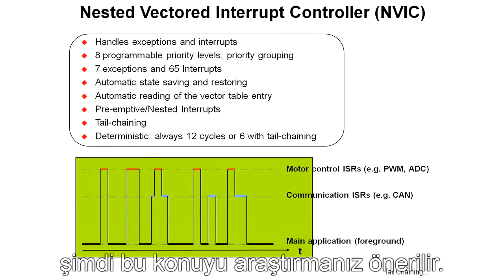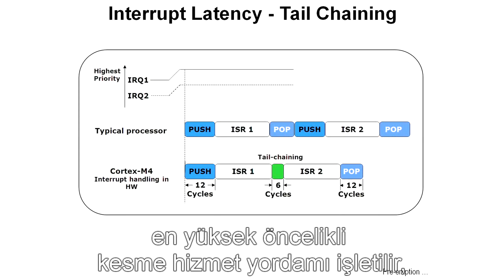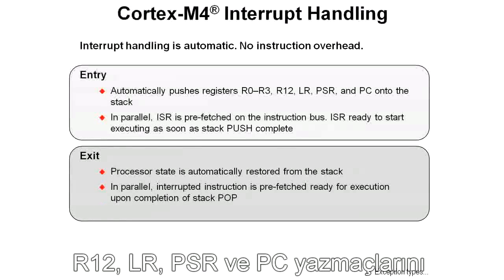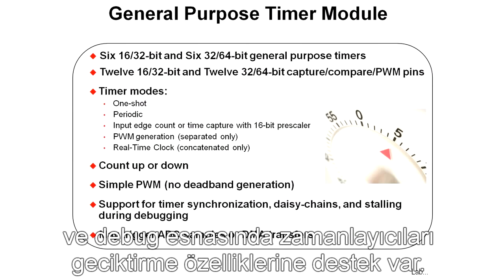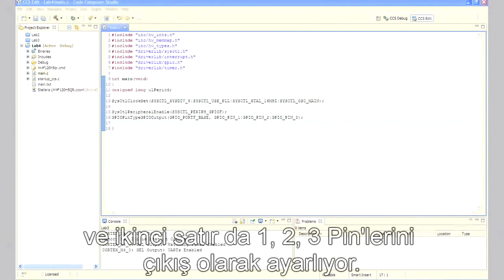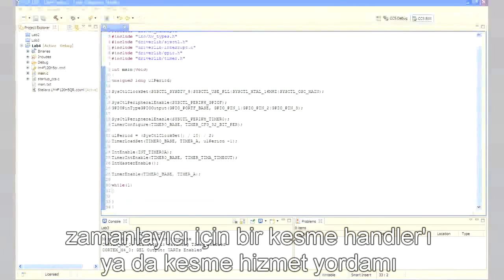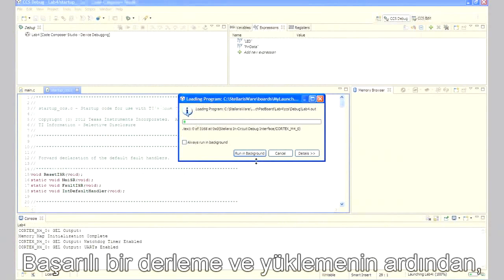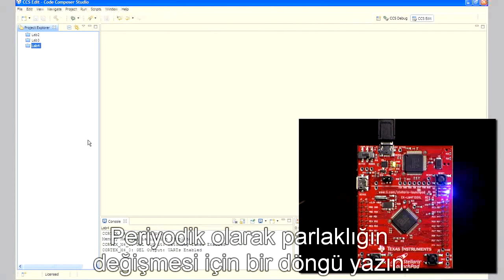Chapter 4 Interrups and the Timer 1